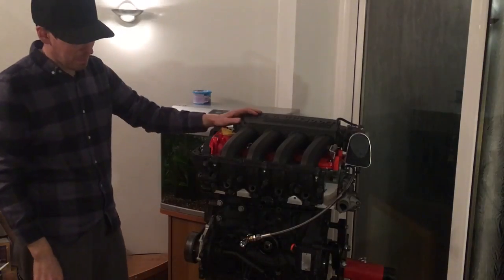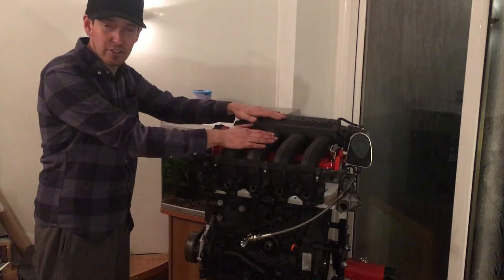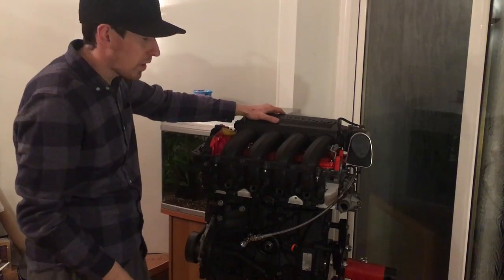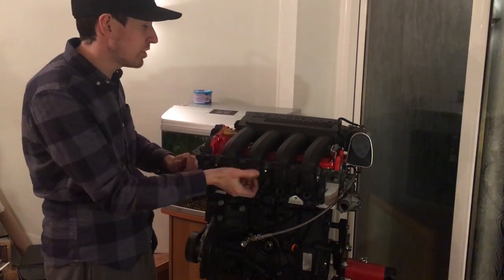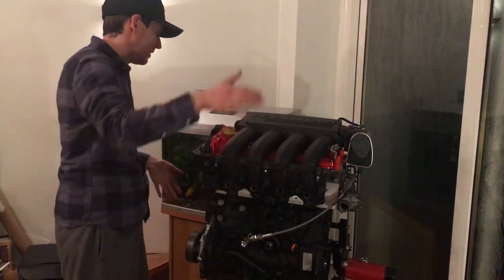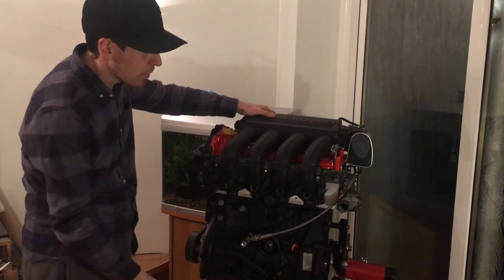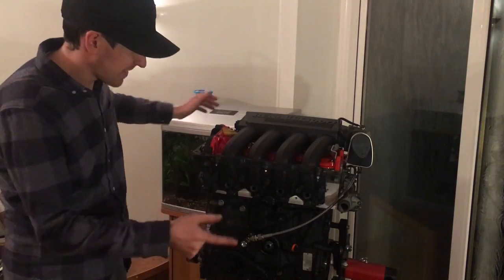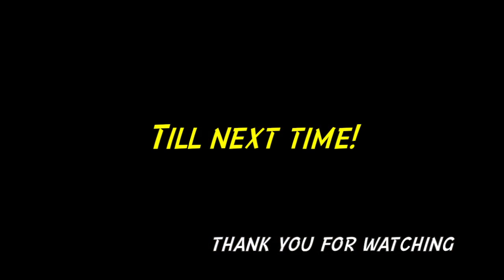Top End Torque Settings, ALMOST FINISHED!! - Clio 182 Turbo - read description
BIGGER HALF MOON OF THE CAMS ON TOP!!!
Shouldn’t do these when I’m tired 😂 sorry for the mistake.

KNOCK SENSOR AND OIL FILTER - 20 N.M, god knows why they didn't work lol

In the final stages of finishing the rebuild, here i give you the TORQUE SETTINGS for the complete top end of the engine, and run over what I've done so far!